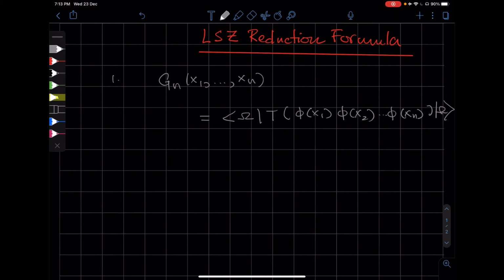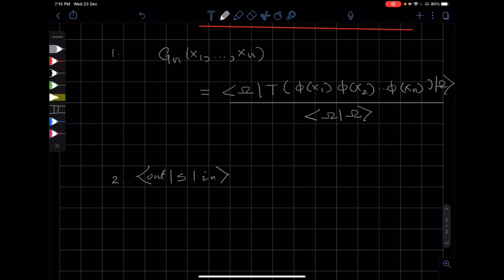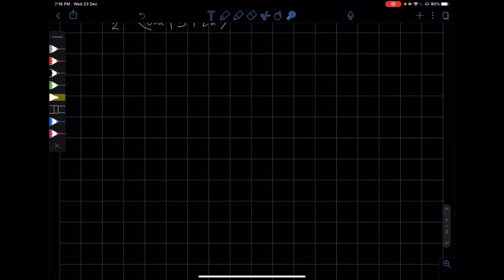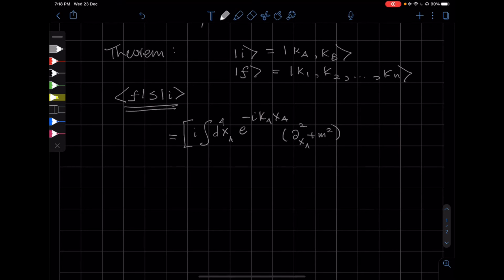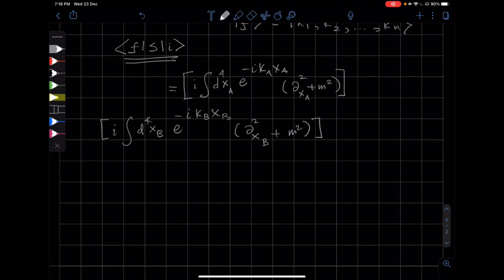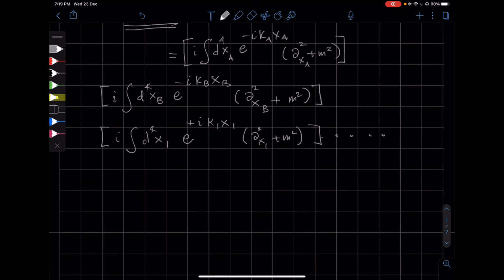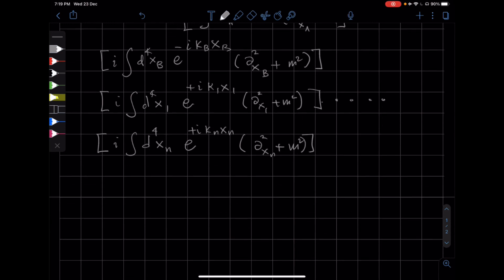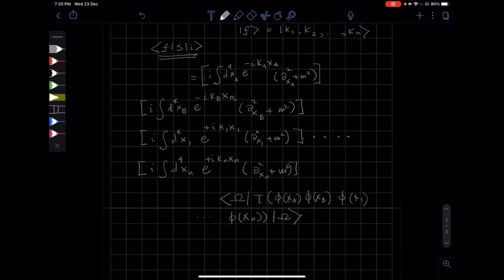QFTL11V1: Introduction to the LSZ Formula